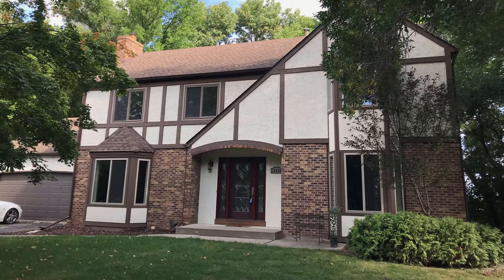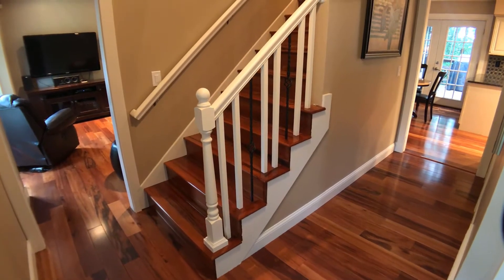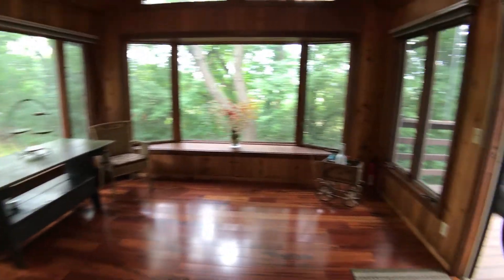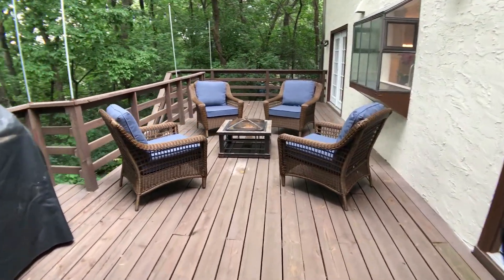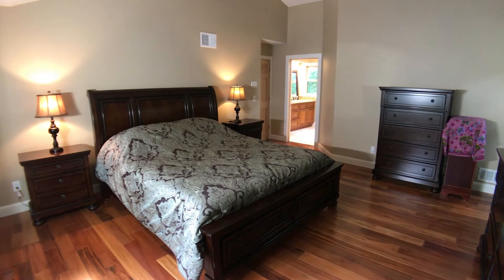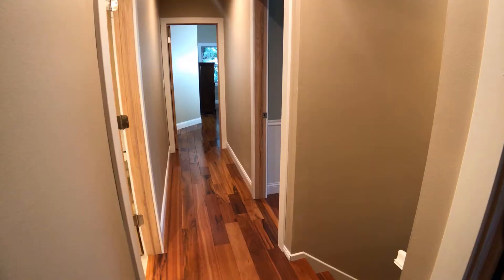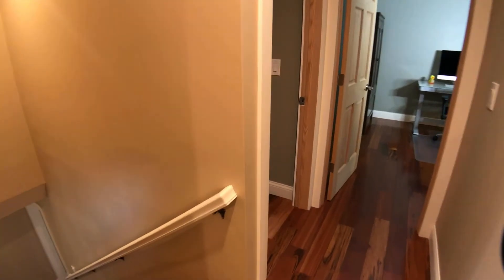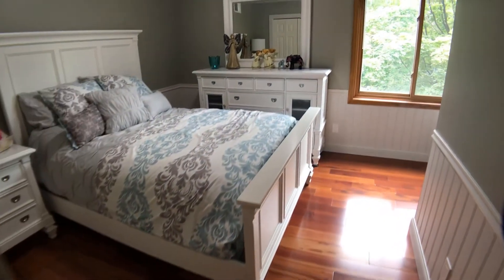10820 Sumac Ln Minnetonka $499,000